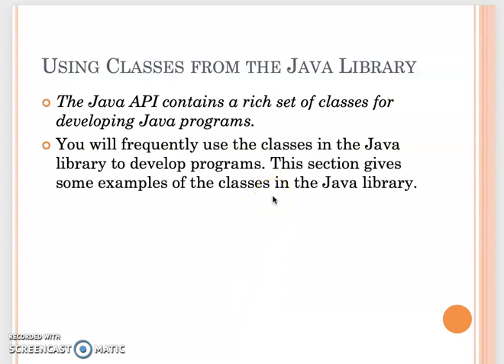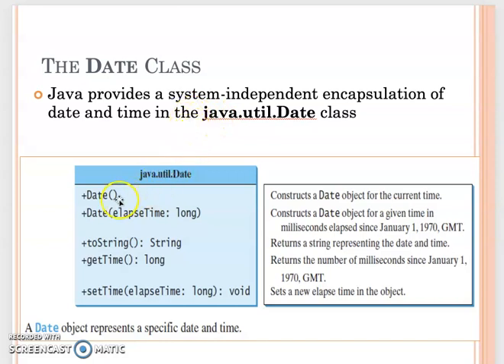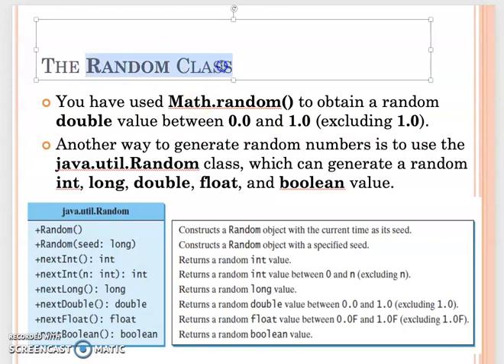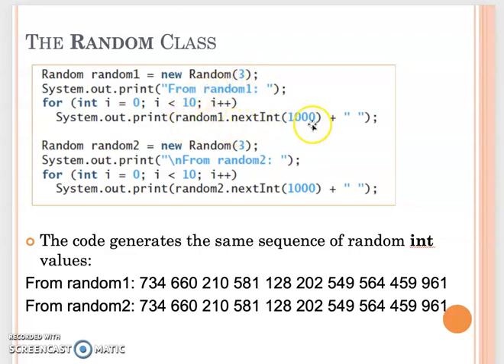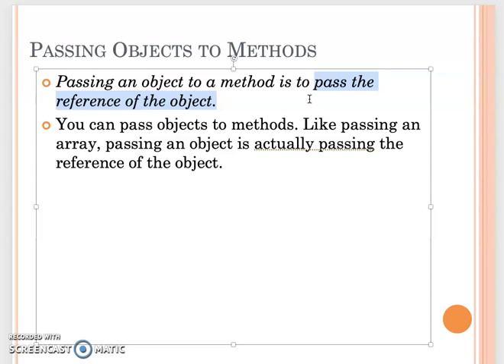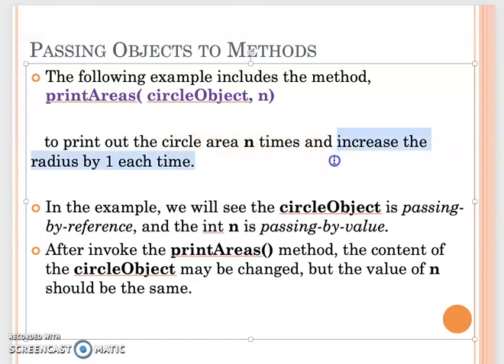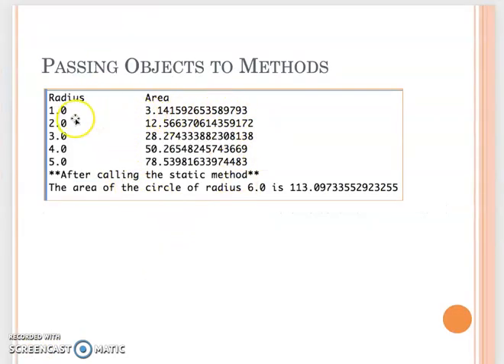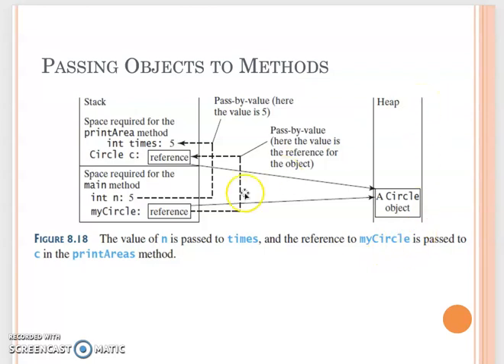COMSC255 Module4 5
Passing object to methods